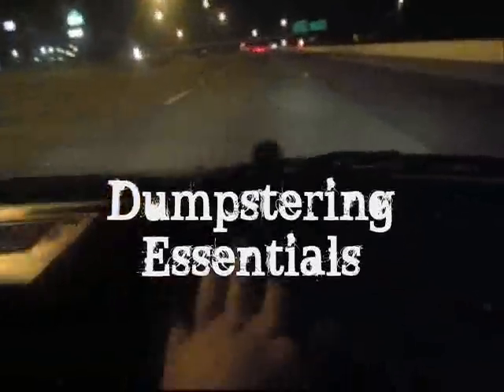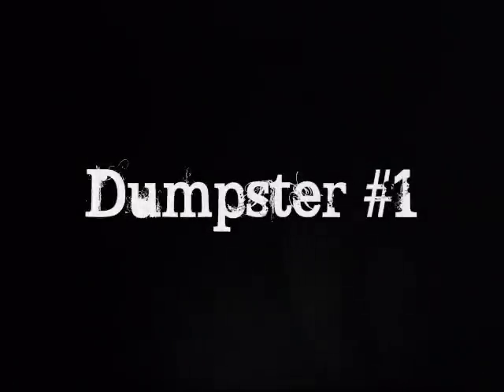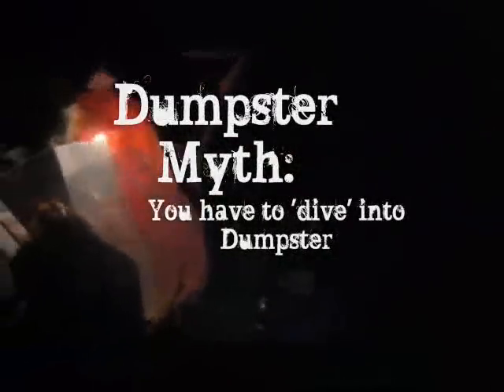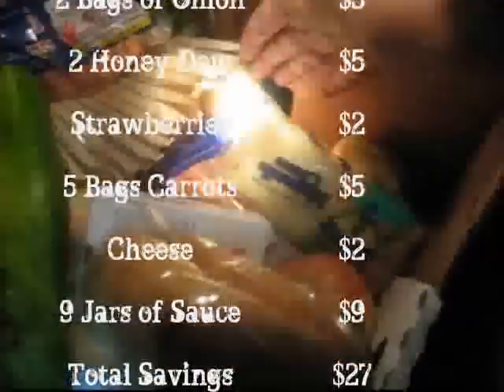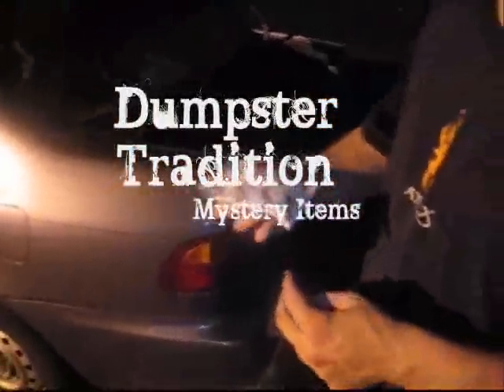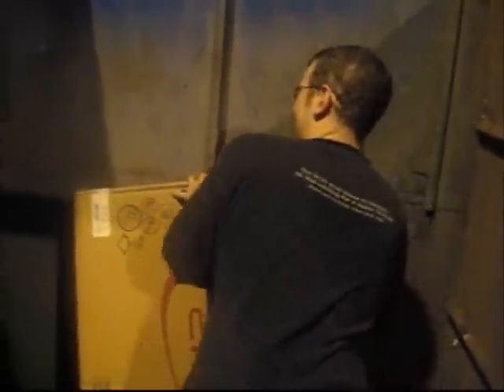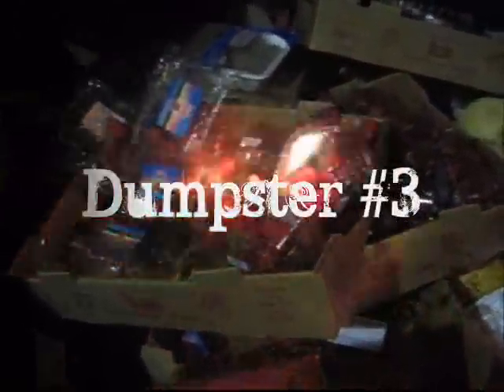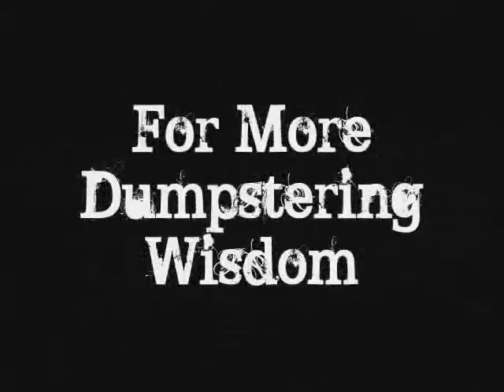Dumpstering Documentary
A brief intro to the art of dumpster diving